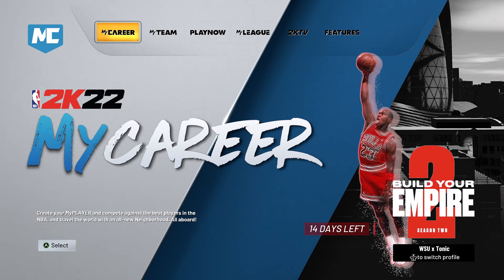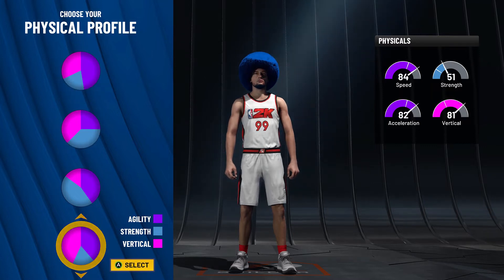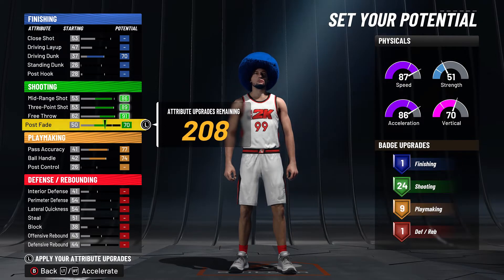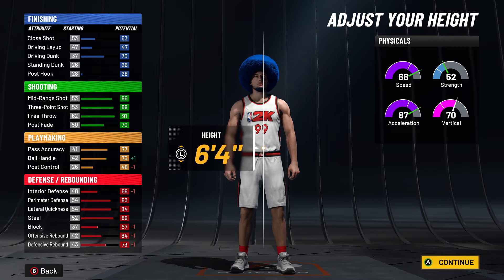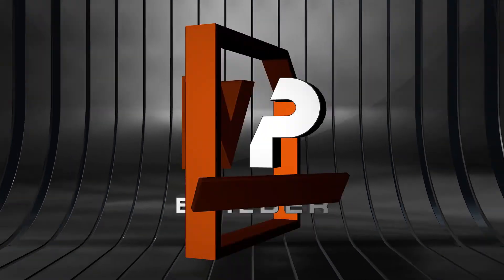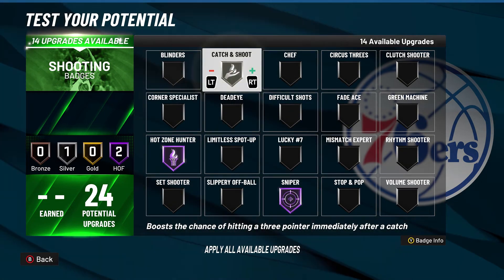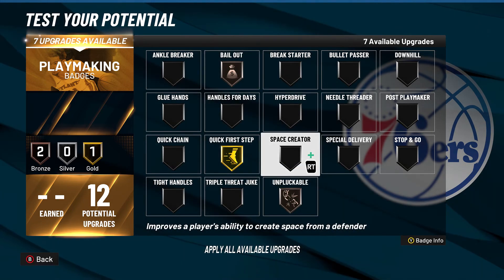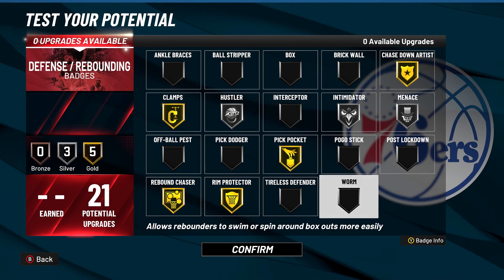BEST 3 & D OFF GUARD NBA 2K22 CURRENT GEN! 3 AND D OFF GUARD 2K22!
Nba 2k22. nba 2k22 current gen. 2k22. 2k22 current gen. best build nba 2k22 current gen. best shooting guard nba 2k22 current gen. rare builds nba 2k22 current gen. 2k22 rare builds. 3 and d off guard 2k22. 3 and d point 2k22.